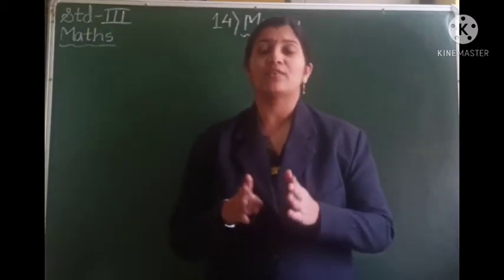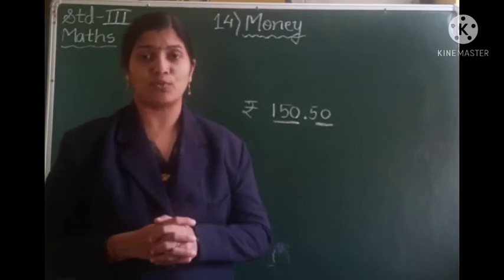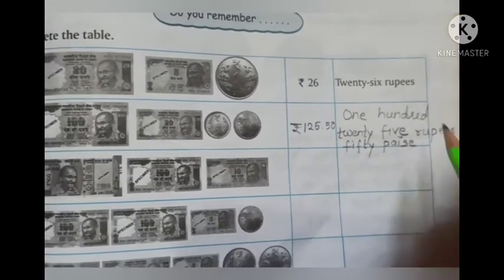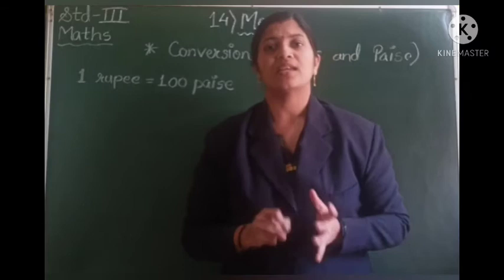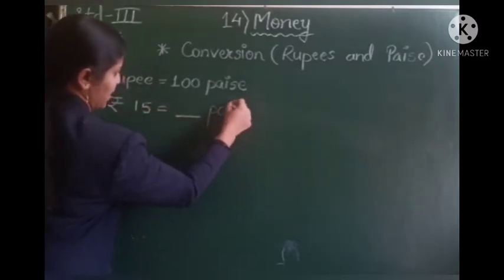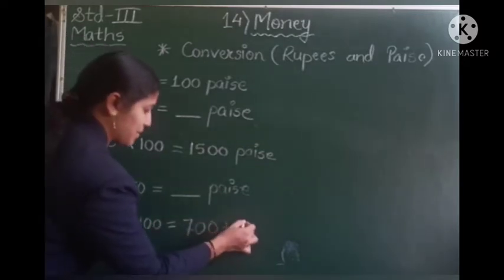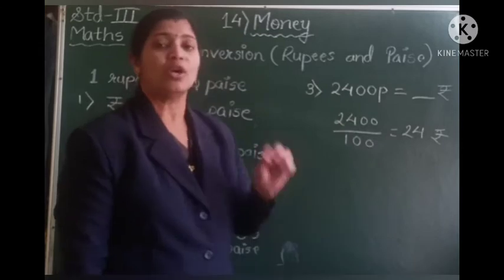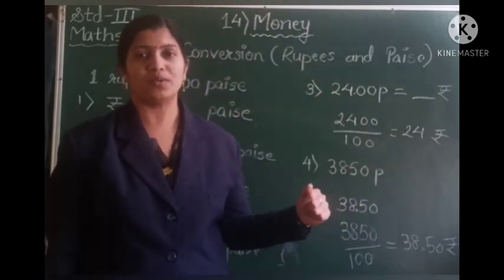Std. 3rd. Maths. Topic- Money. Introduction and Conversion of money. Ex- 1 and 2.